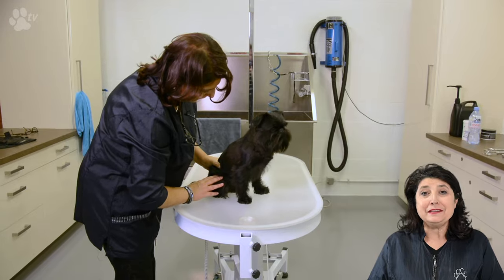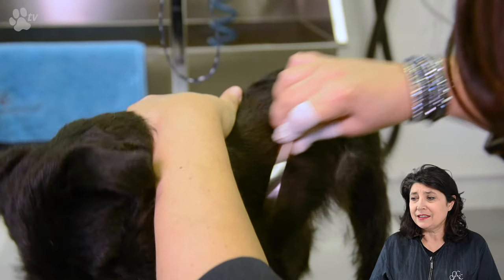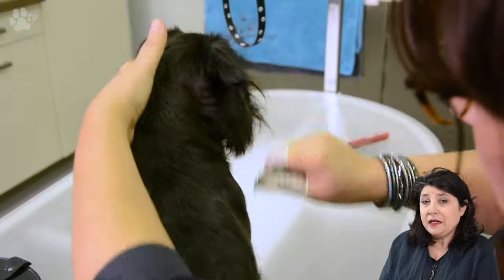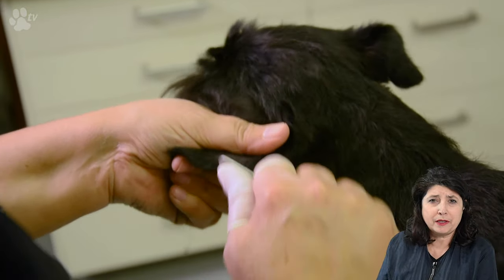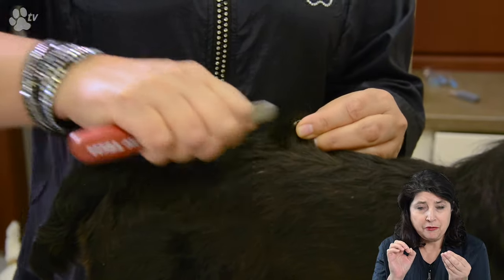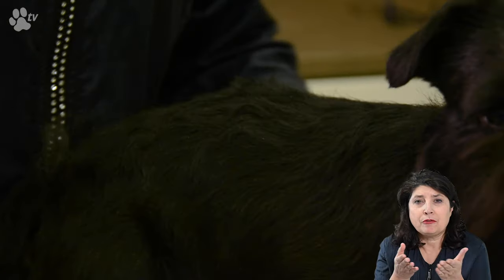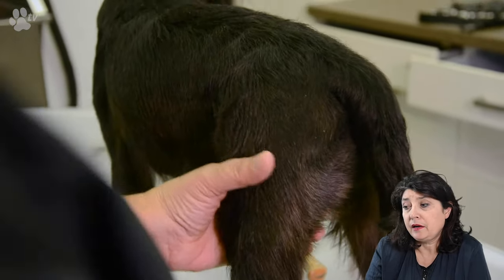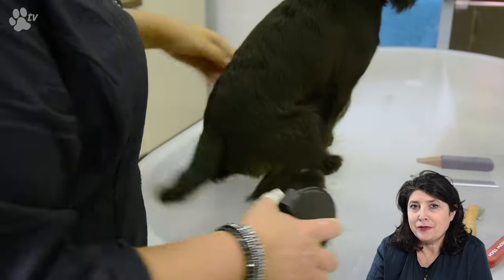Rolling coat on Fred the Brussels Griffon - part 5 | Kitty Talks Dogs - TRANSGROOM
Are you looking to create a rolling coat on your stripping dog? In this mini-series you learn all about it. This is part 5 of 5 of turning a Brussels Griffon's staged coat into a rolling coat. Groomer Kitty Dekeersgieter teaches you how much hair you should strip each session, when you should strip and with which techniques. See you in the next Kitty Talks Dogs!

- First brush through 0:36
- Carding 1:10
- Stripping the coat 1:38
- Clipping and scissoring 8:47